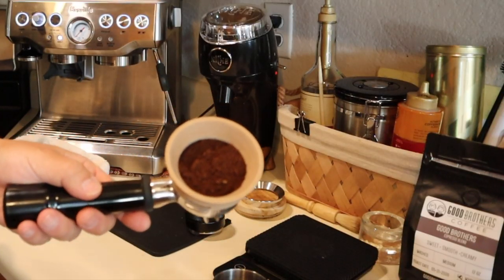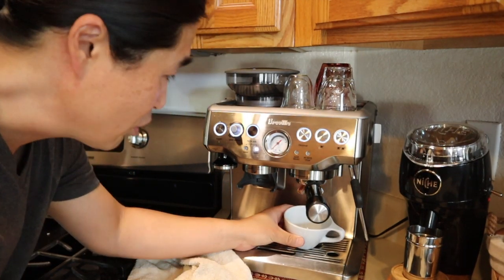3D Dosing Funnel | $3 Milk Frothing Pitcher | Review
Breville Barista Express
Coffee Distributor 53mm
VERO 6 oz. Cappuccino Glass - Rose
54mm Espresso Dosing Funnel/Ring
Coffee Scale